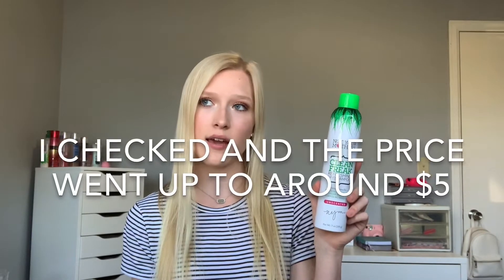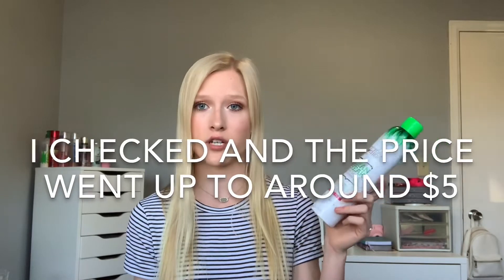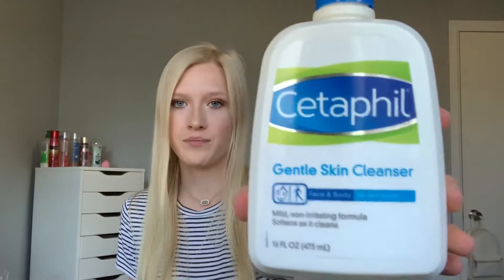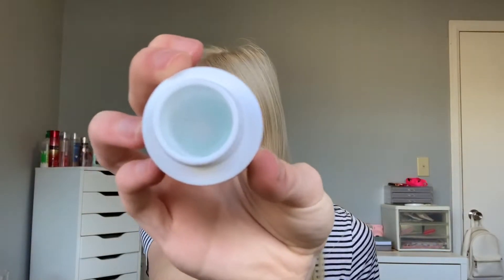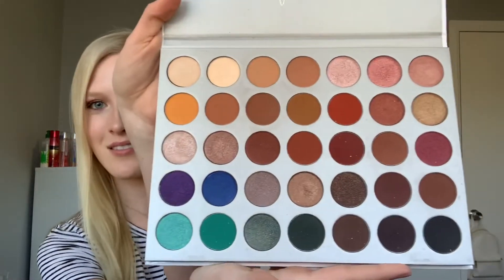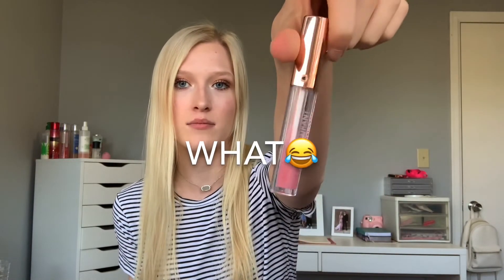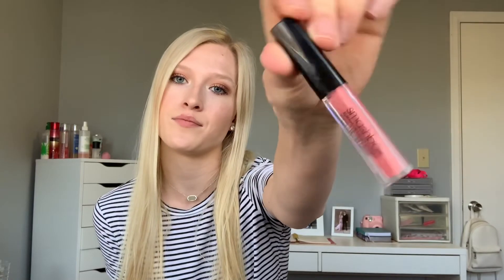My FAVORITE Beauty Products of 2019 | Caige Henry♡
In today’s video I shared with you guys my favorite beauty products of 2019. I didn’t have every single product I loved this year because some of them I emptied and threw away.